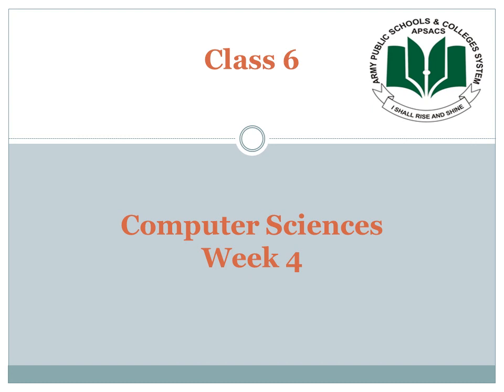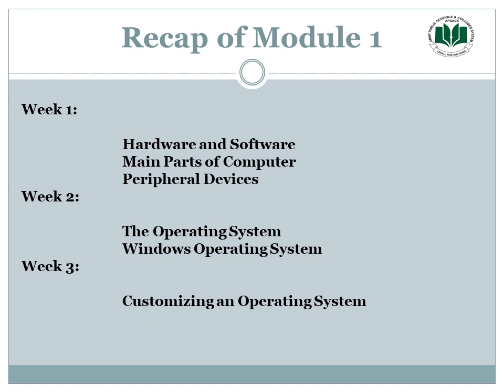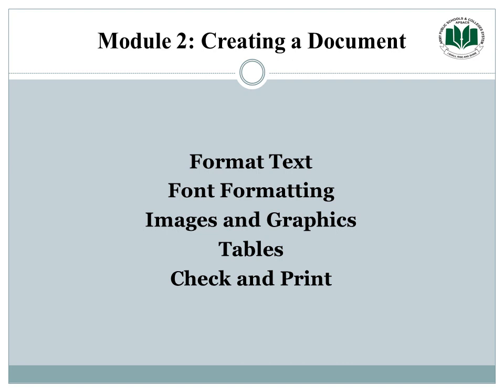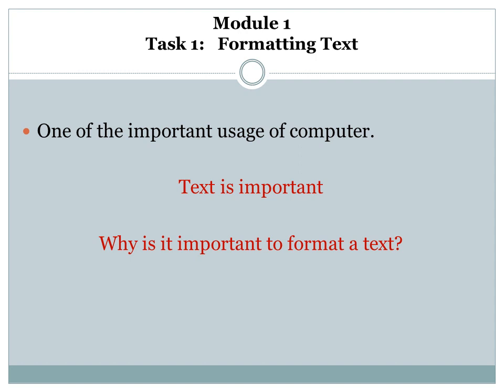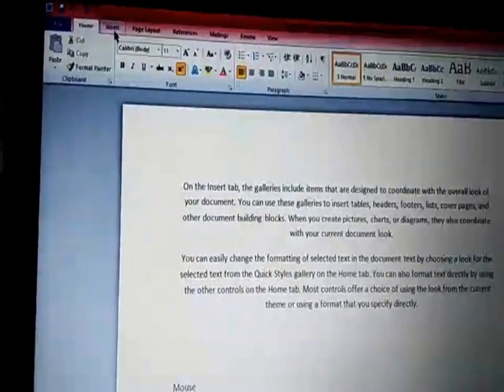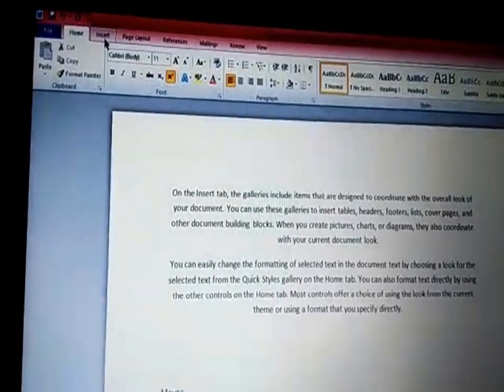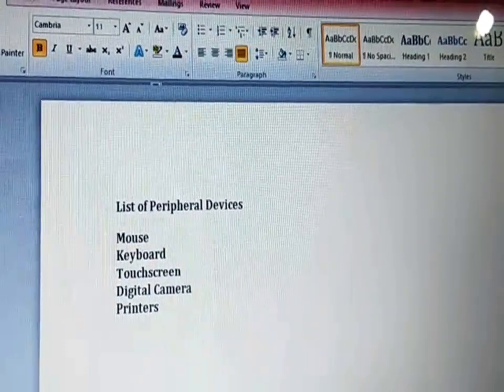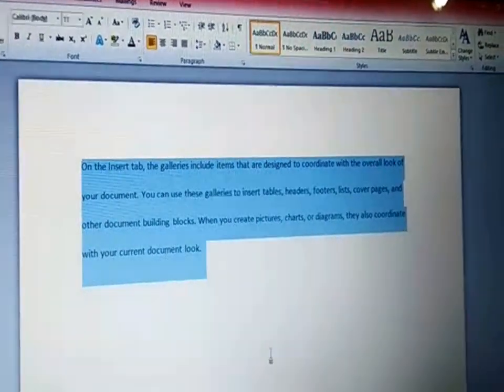Week 4 Class 6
ESkills Computers lecture
Class 6 - Week 4